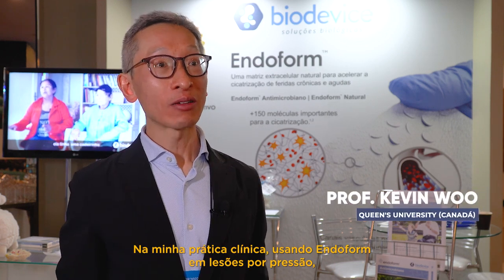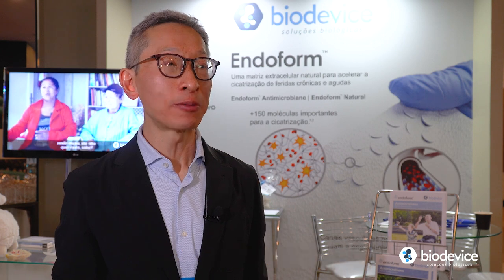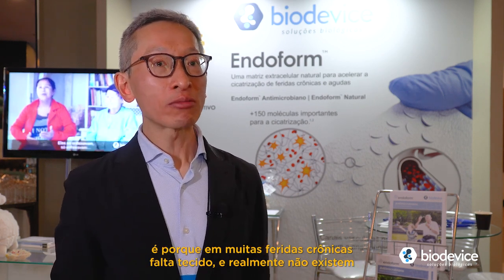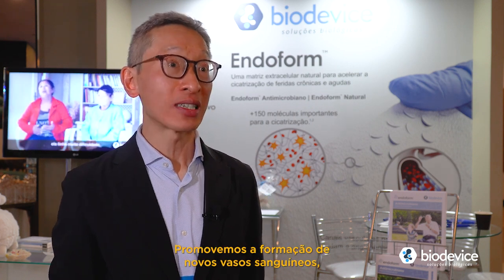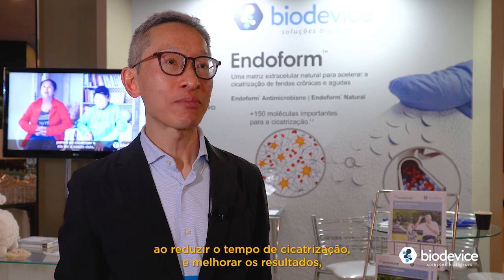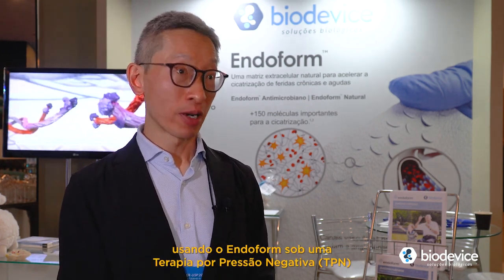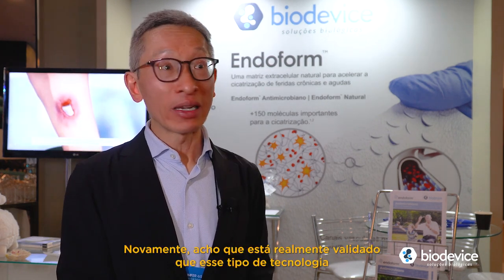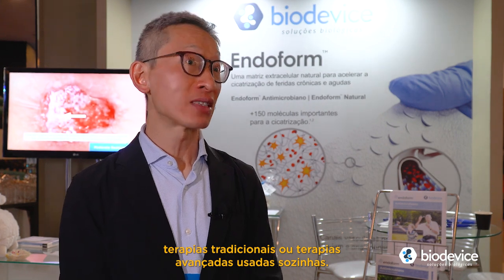Endoform Matriz Extracelular por Prof. Kevin Woo (Canadá)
Kevin Woo, Professor da Faculdade de Enfermagem da Queen's University no Canadá, é uma autoridade internacional em tratamento avançado de feridas, ele considera a estrutura biológica restauradora de Endoform, Matriz Extracelular (MEC), concebida pela Aroa Biosurgery, como uma das terapias efetivas, clinicamente e economicamente, para o tratamento de vários tipos de feridas crônicas

Embora a cicatrização de feridas possa ser interrompida por muitas razões, um problema comum é uma MEC não funcional, que supostamente fornece suporte para os fatores crescimento e interações celulares durante as fases da cicatrização. Endoform é uma matriz acelular biologicamente ativa exclusiva que estimula a formação de tecidos e acelera o processo de cicatrização.

Kevin Woo, Professor at the Queen's University School of Nursing (Canada) is an international authority on advanced wound care, and he considers Endoform Restorative Bioscaffold designed by Aroa, as one of the effective therapies for the management of various types of chronic wounds.

Although wound healing can be stalled for many reasons, the common problem is a nonfunctional ECM that supposed to provide support for cellular interactions and growth factors for healing. Endoform is a unique biological active, acellular product that stimulates tissue formation and accelerate healing process.